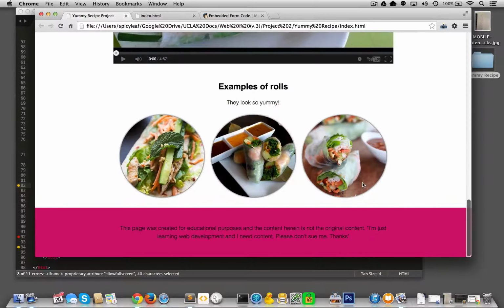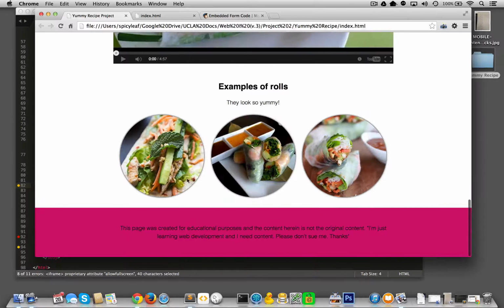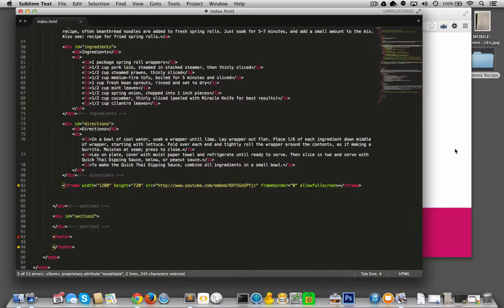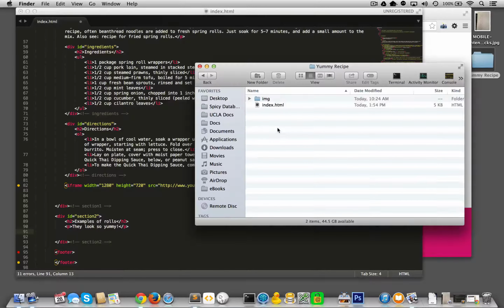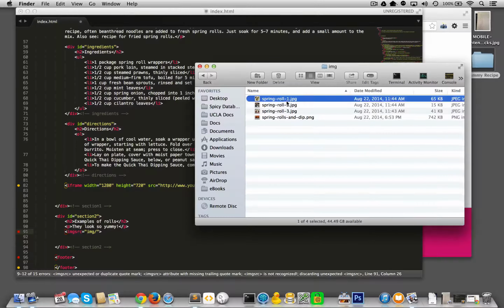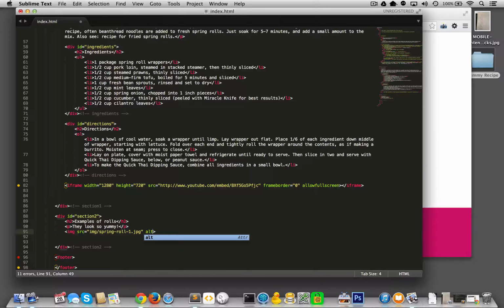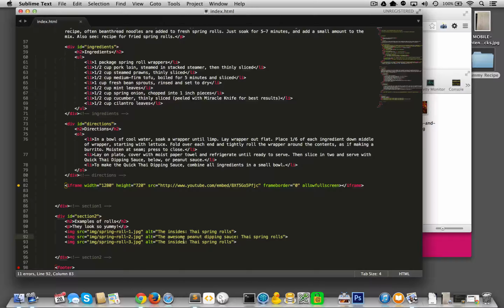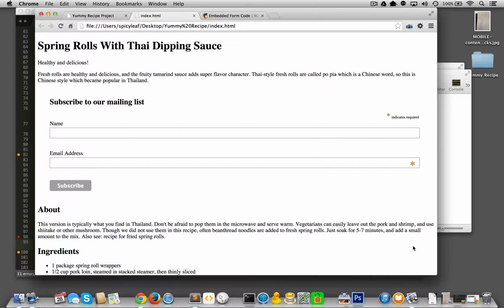(11/19) Style vs Content Images - Mobile First Responsive Design